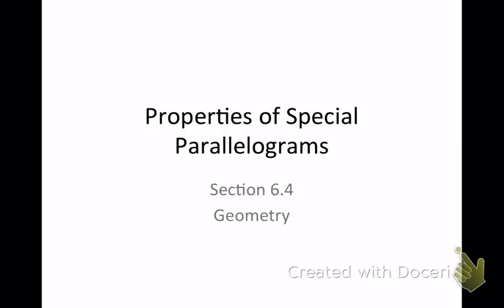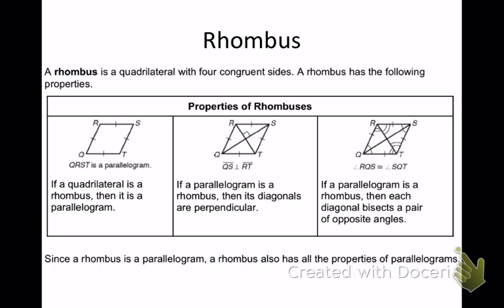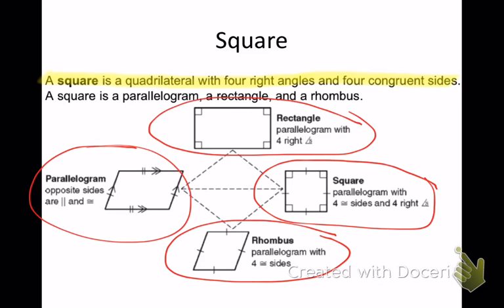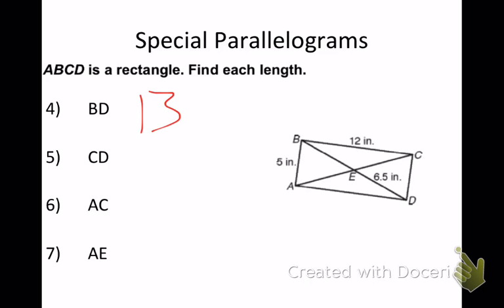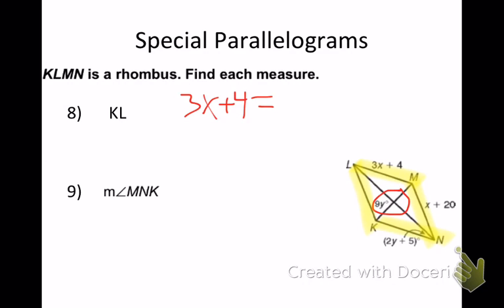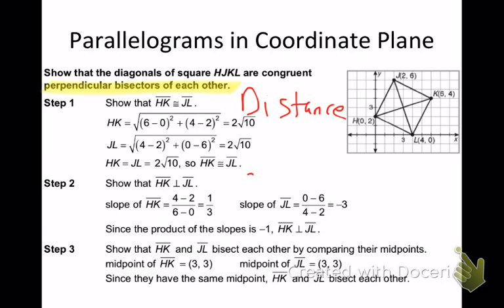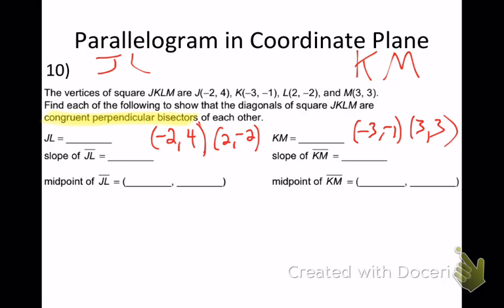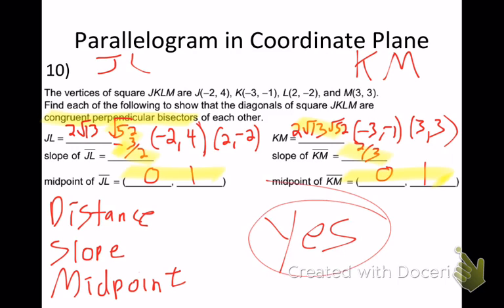Section 6.4 (Special Properties of Parallelograms)